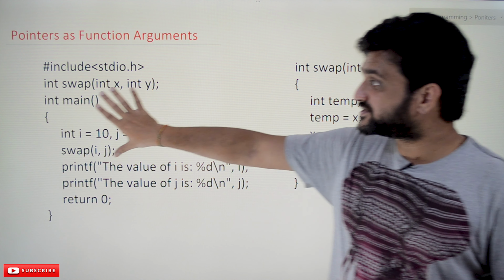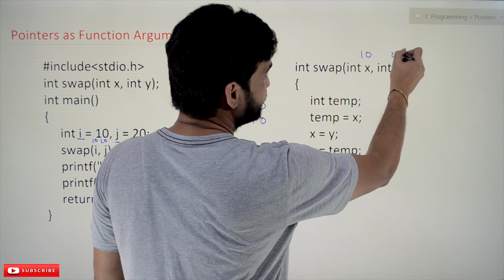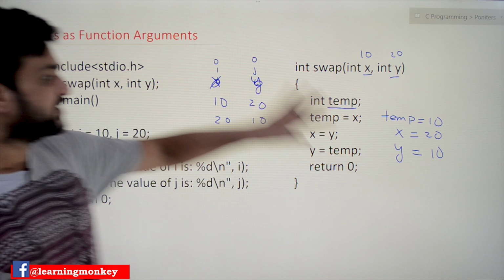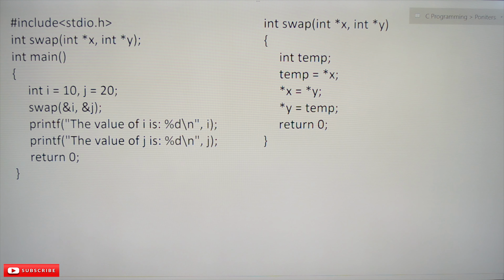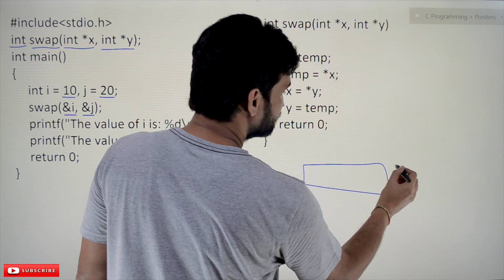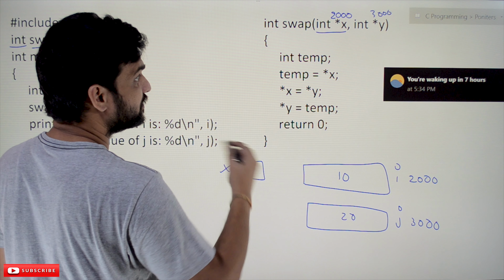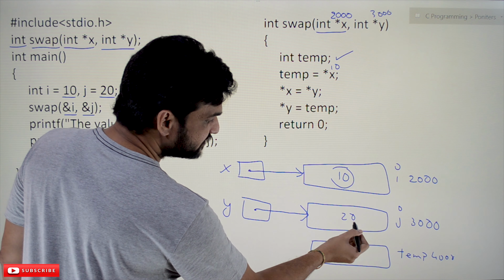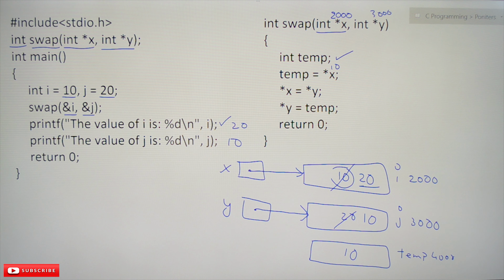[OLD VERSION] Pointers as function Arguments || Lesson 62 || C Programming || Learning Monkey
Pointers as function Arguments

In this class, we will understand the use of Pointers as function Arguments.

We have clearly understood the concepts of pointer variables and the visualization of pointers.

So far, we have understood what pointers are, but we haven’t understood the use of pointers.

There are many uses of the pointers in c programming.

One of the important use of pointers is passing them as the function arguments.

We will try to understand the use of passing the arguments of the functions as pointers using the swapping the values of a variable example.

The image below shows the use of arguments as values, NOT as pointers.

The objective above program is to swap the values of i and j.

As we pass the values of arguments as values in the swap function, i and j will get assigned to x and y.

With this assignment, we will lose the connectivity of ‘i’ and j.

The swap function will swap the values of x and y but not the i and j.

With this way of function call, we can not swap the values of i and j.

The image below is the program for swapping the values with arguments as address.

In the above program, the swap function calls have the address of the variables i and j.

In the function definition, the parameters x and y are the pointers to store the ‘address of’ variables i and j.

Now the swap function swaps the values i and j as we pass the references of the variables i and j.